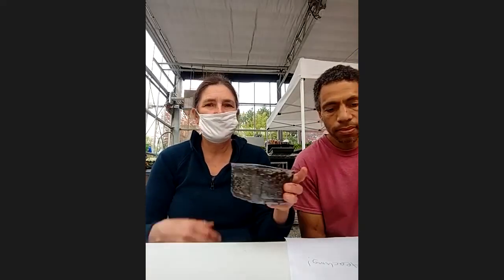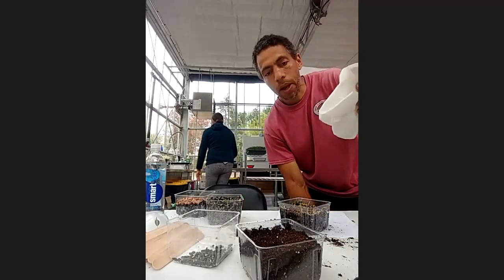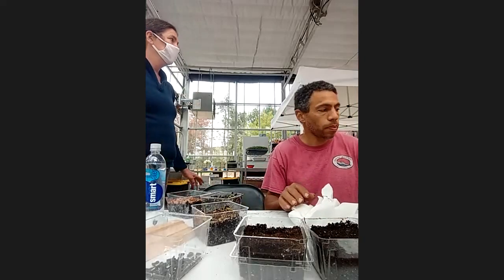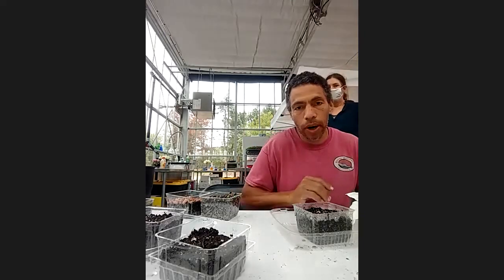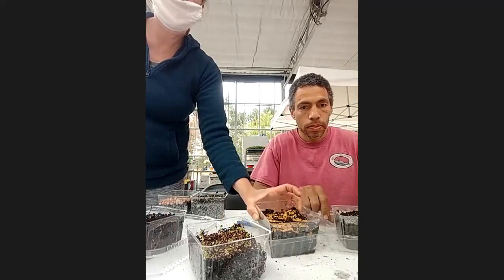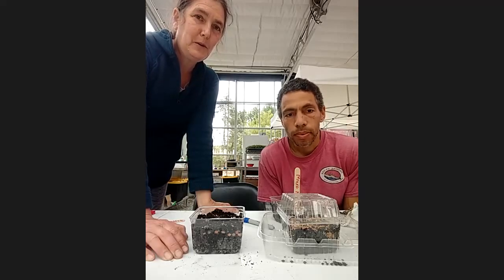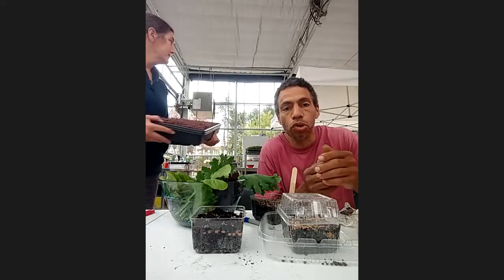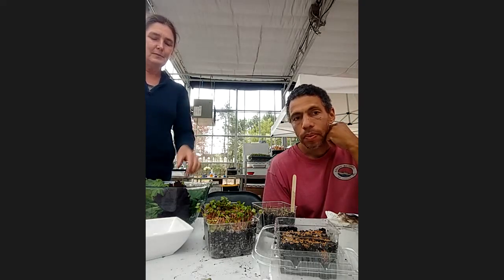Elevate Youth E.A.T. Virtual Event with WeGrowMicrogreens.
Learn about planting, care, and the many nutritional benefits of three different types of Microgreens with our friends Tim & Lisa of WeGrowMicrogreens!